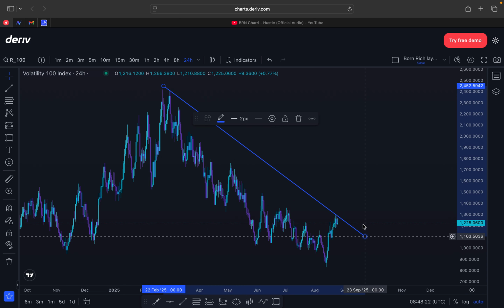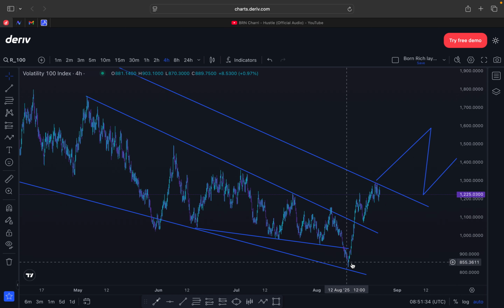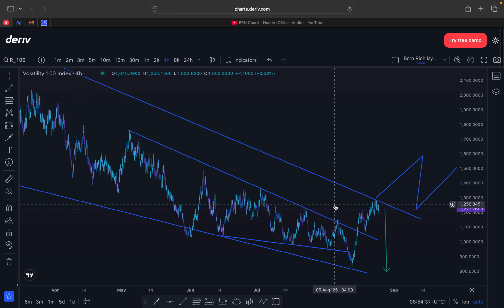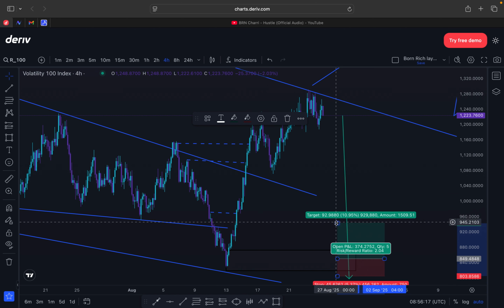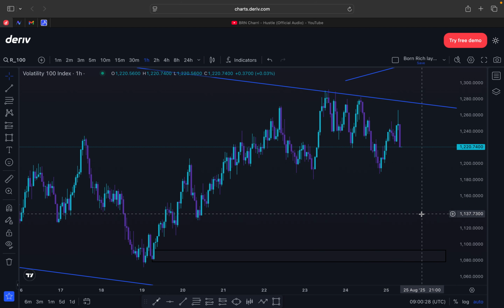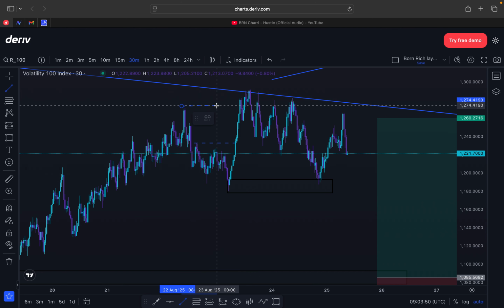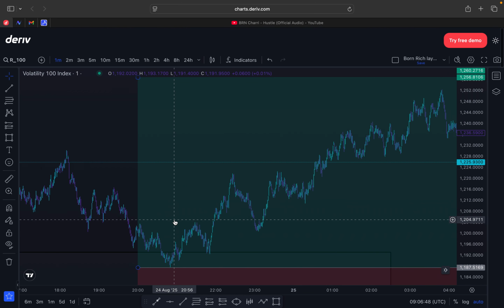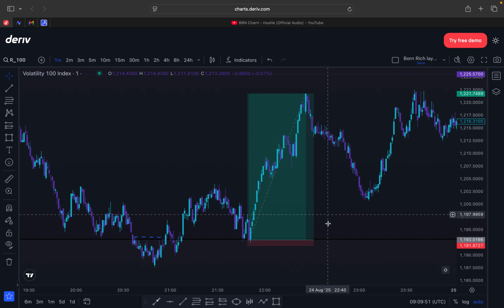How to grow your $1 account into $1000 using a top down analysis and sniper entries for beginners